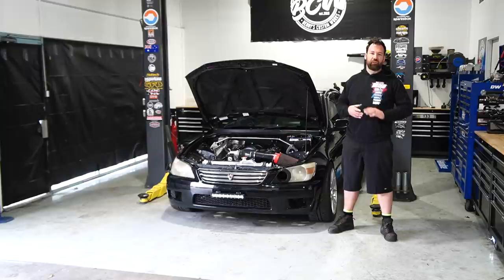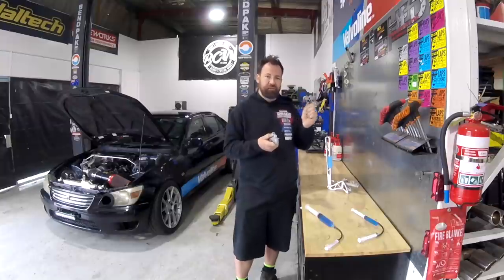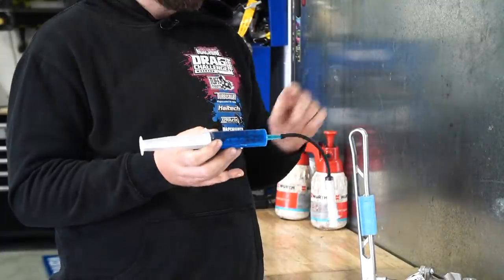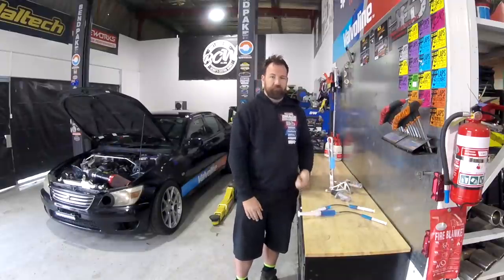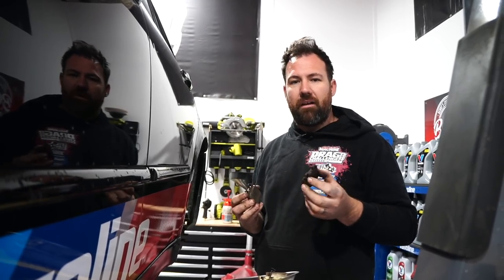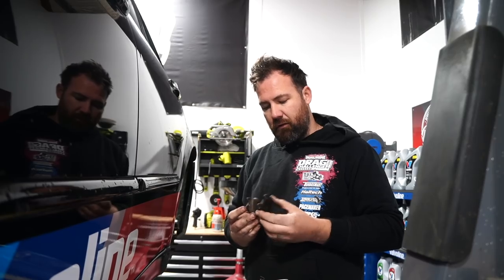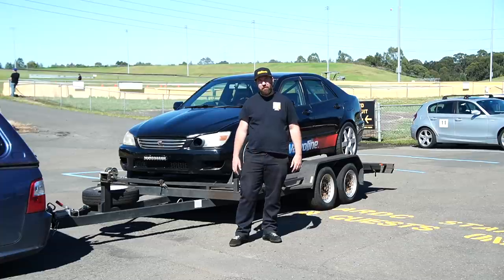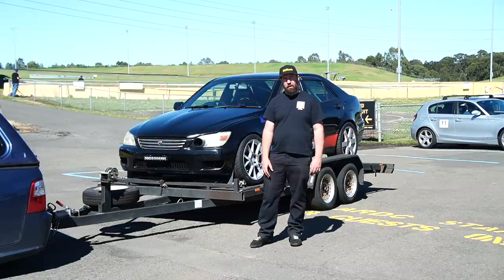BROKE THE IS600 | Hydraulic System Explained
Broke the IS600 at the Motorkhana track :(
Benny also explains how a hydraulic system works and why he is downgrading the whole handbrake setup!!